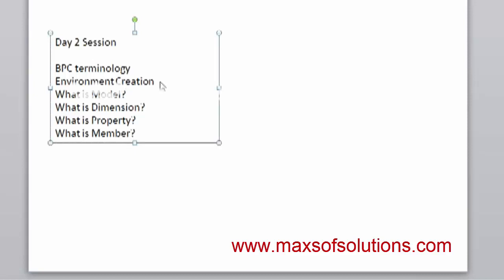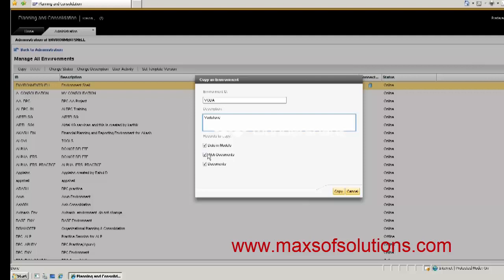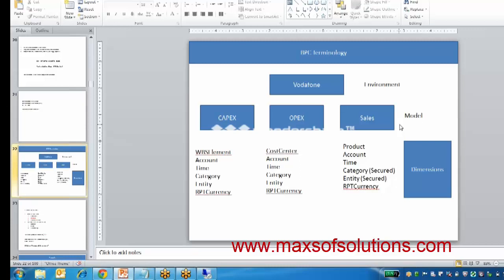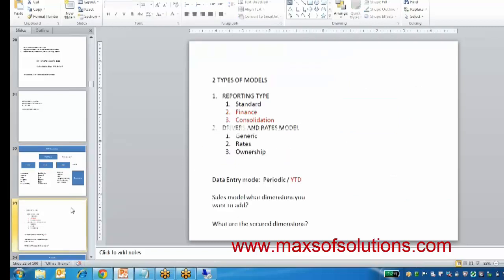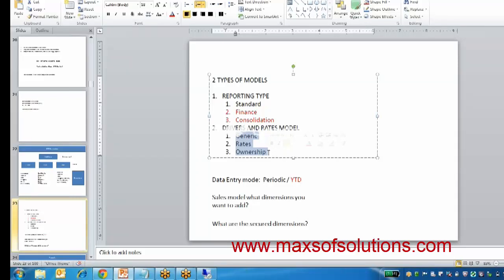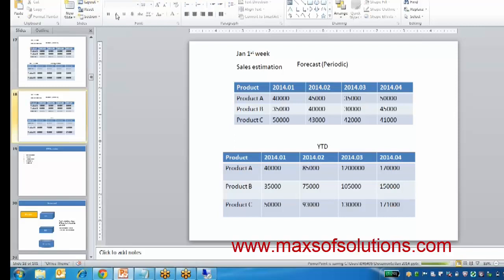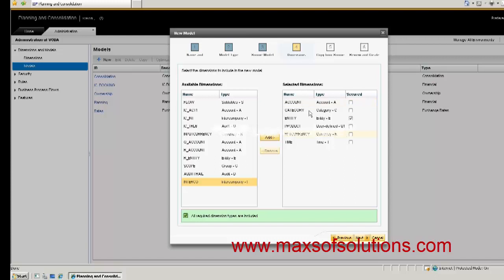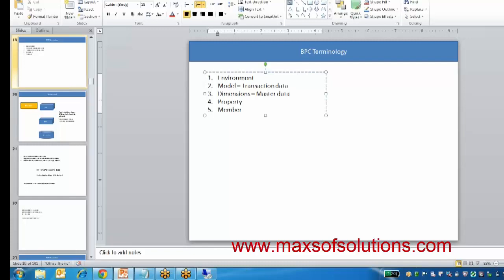SAP BPC Online Training classes | BPC Training videos - maxsoftsolutions.com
Maxsoft Solutions -- One of the best Online Training for all SAP courses online including BPC in SAP. Learn SAP BPC online and get placed in your dream company with our placement assistance.
SAP BPC 10 Online Training is of 40hrs duration and completely interactive. Certified instructor makes you thorough in interview questions and mock tests. You get assignments on real time scenarios and quick feedback. Get Free BPC 10 material designed by senior consultants.